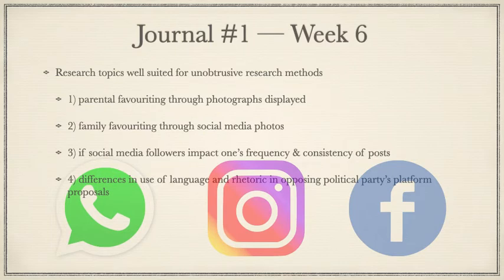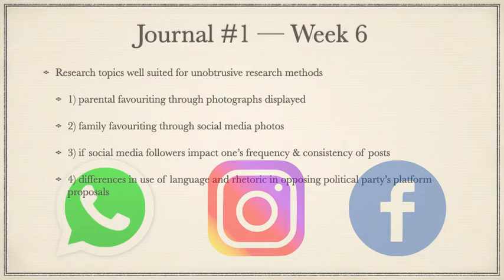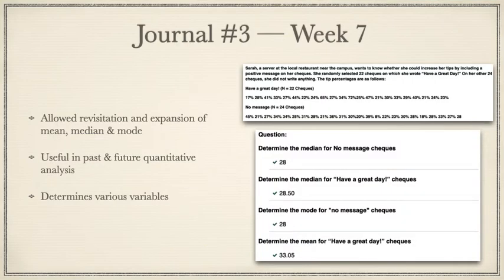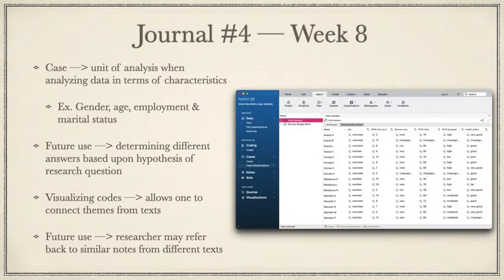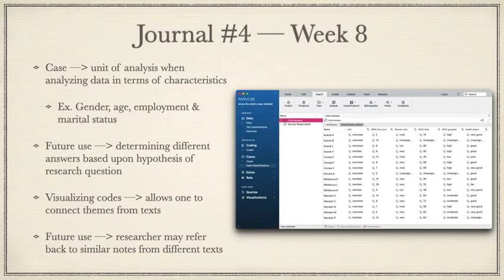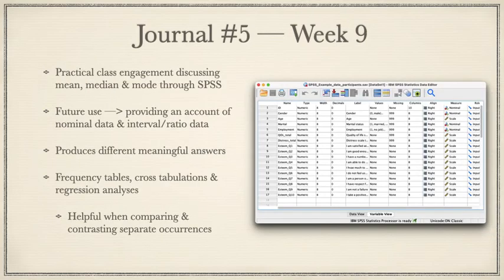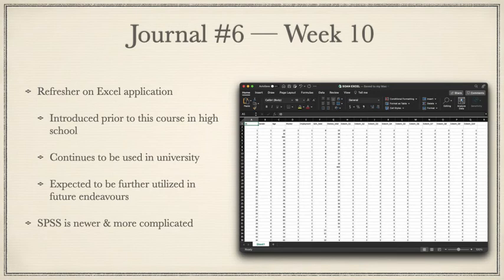SOAN*2120 Data Collection Assignment